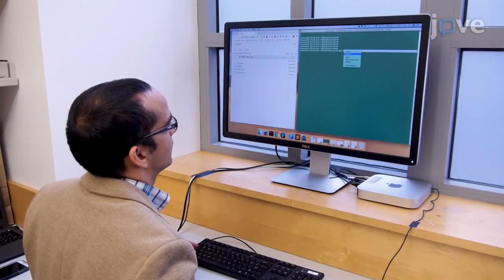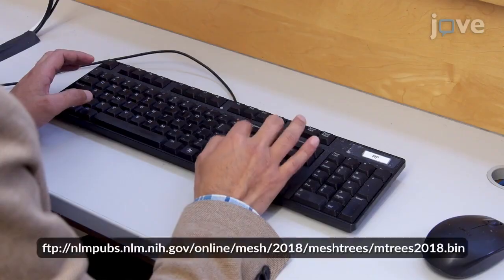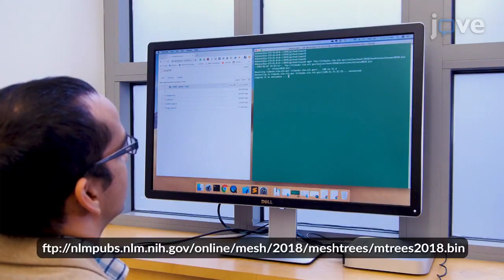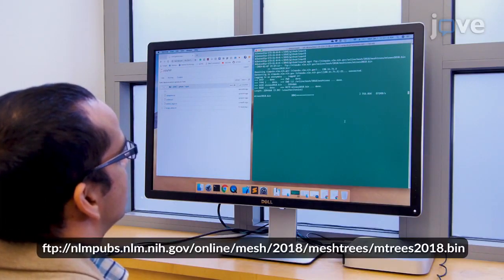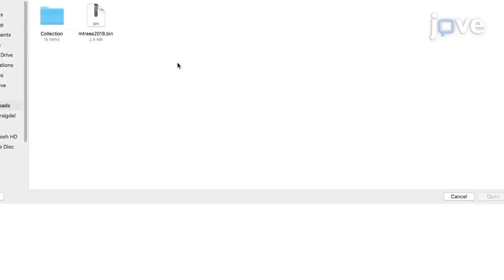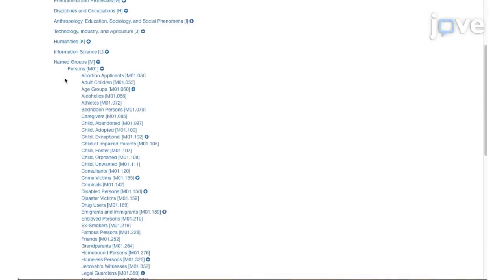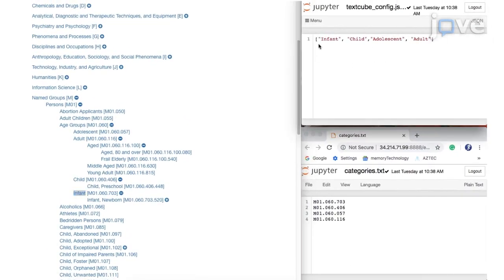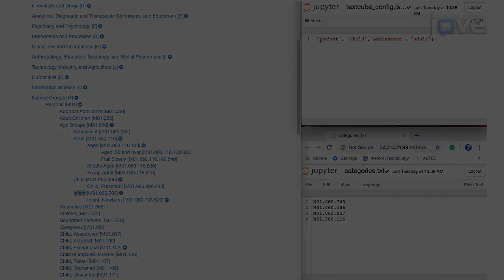Cloud-Based Phrase Mining of User-Defined Phrase-Category | Protocol Preview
Cloud-Based Phrase Mining and Analysis of User-Defined Phrase-Category Association in Biomedical Publications -  a 2 minute Preview of the Experimental Protocol

Dibakar Sigdel, Vincent Kyi, Aiden Zhang, Shaun P. Setty, David  A. Liem, Yu Shi, Xuan Wang, Jiaming Shen, Wei Wang, JiaWei Han, Peipei Ping
University of California, Los Angeles, The NIH BD2K Center of Excellence in Biomedical Computing; University of California, Los Angeles, Department of Physiology; Miller Children's and Women's Hospital and Long Beach Memorial Hospital, Department of Pediatric and Adult Congenital Heart Surgery; University of California, Los Angeles, Department of Medicine/Cardiology; University of Illinois at Urbana-Champaign (UIUC), NIH BD2K Program Centers of Excellence for Big Data Computing -- KnowEng Center, Department of Computer Science; University of California, Los Angeles, Scalable Analytics Institute (ScAi); University of California, Los Angeles, Department of Computer Science;

We present a protocol and associated programming code as well as metadata samples to support a cloud-based automated identification of phrases-category association representing unique concepts in user selected knowledge domain in biomedical literature. The phrase-category association quantified by this protocol can facilitate in depth analysis in the selected knowledge domain.